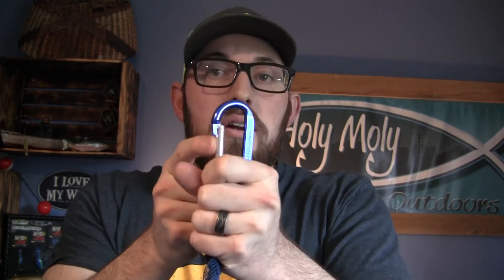Tech Tip Episode 37 | Razor Clams Digging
Welcome back to another Tech Tip Episode here at Holy Moly Outdoors.  Tonight we are we are covering something new that I am extremely excited about; Razor Clams!  My Wife and I just got back a couple weeks ago from our first try at it and did we ever have fun.  Thanks for stopping by to watch!

Clamming Essentials:
PVC Clam gun
Clam bag
Head Lamp

Waders I use:
Dryft Session pant
Wading Jacket:
DRYFT Fishing Waders Primo Wading Jacket
Wading Boots:
Simms Tributary Rubber Sole Wading Boots

Camera Used:
GoPro Hero 5 Session
GoPro Head Strap